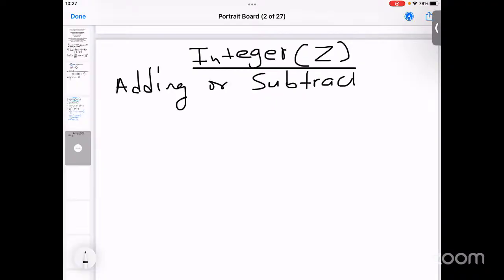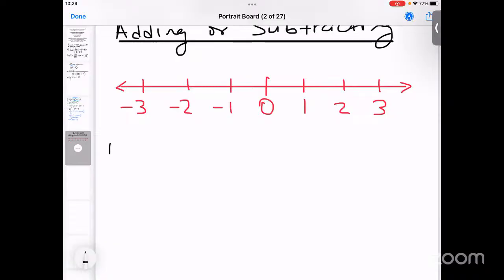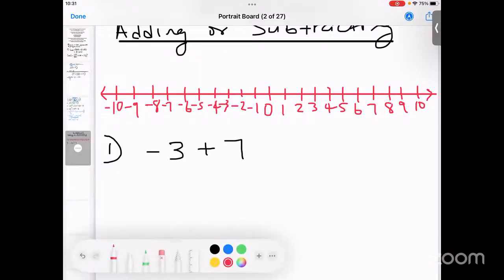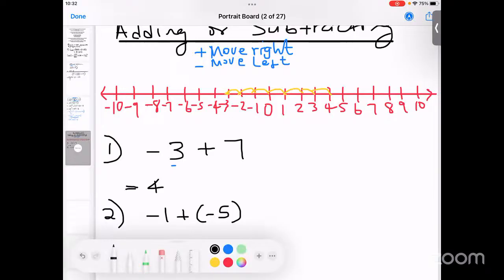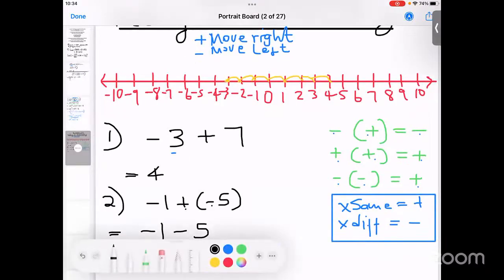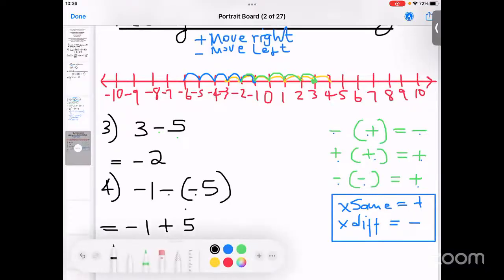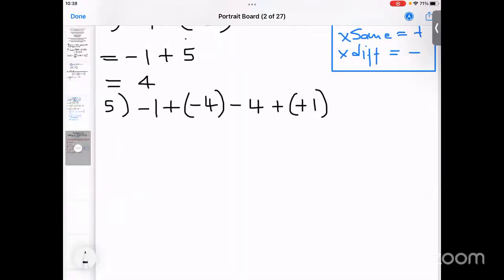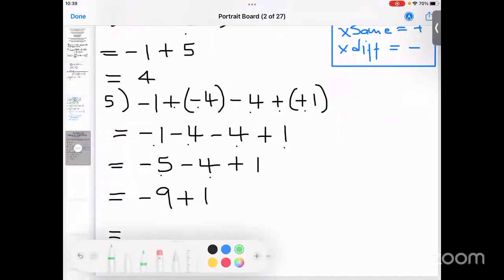Integers - Adding & subtracting